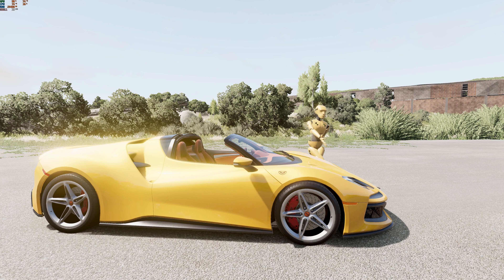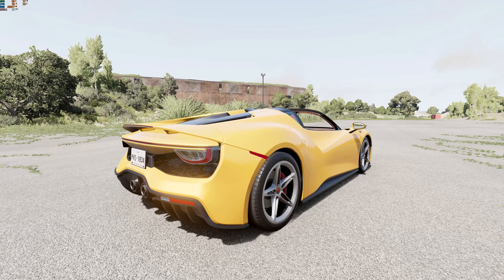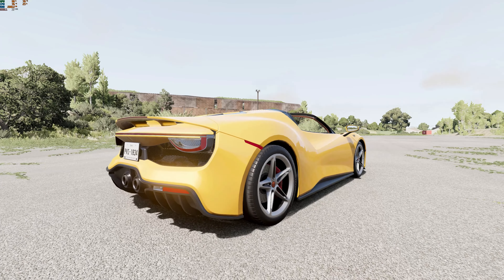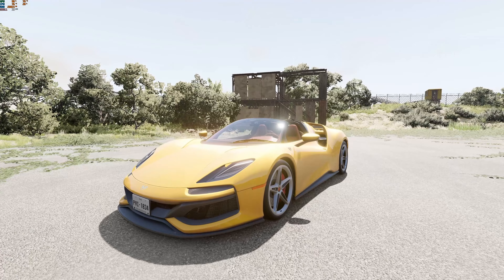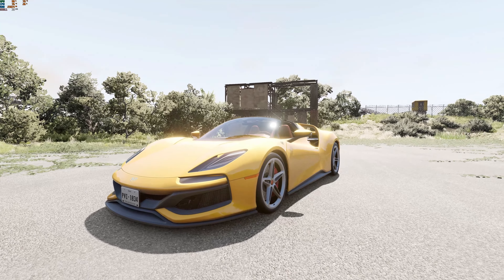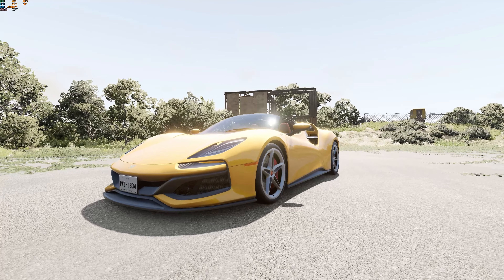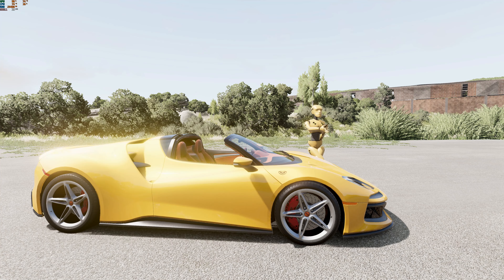The Civetta Scintilla Is Pure Insanity. (Doug Demuro Edition)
Made a quick little funny video, imitating Doug Demuro! Hope you enjoy this short video!.